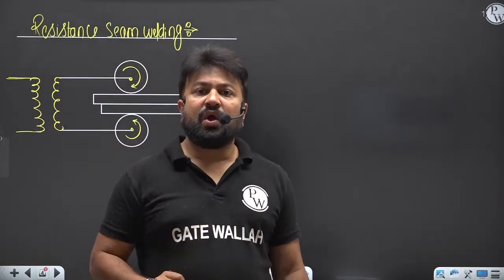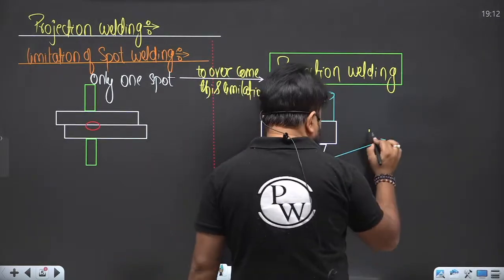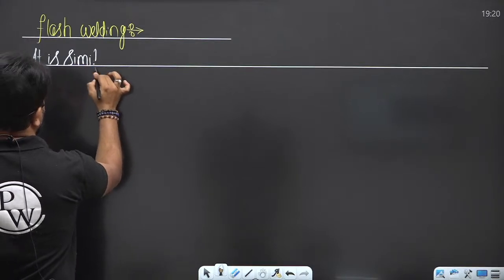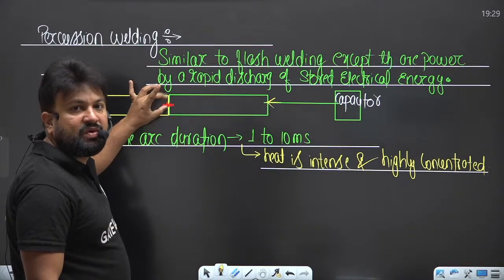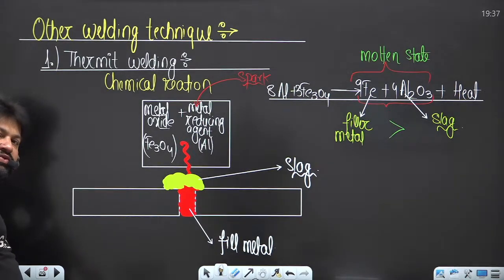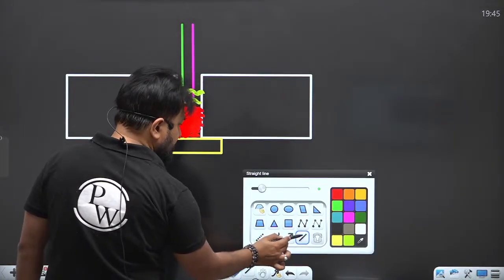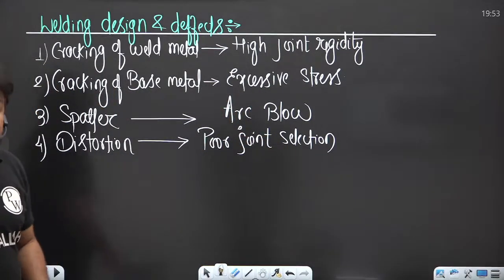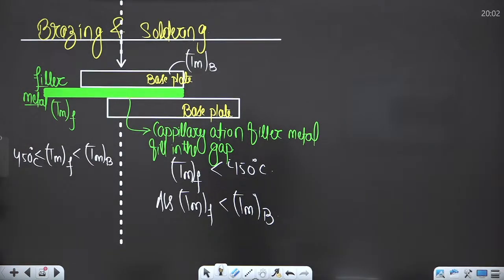Production Technology 1-14 | Welding 04 | ME | Gate 2024 Series